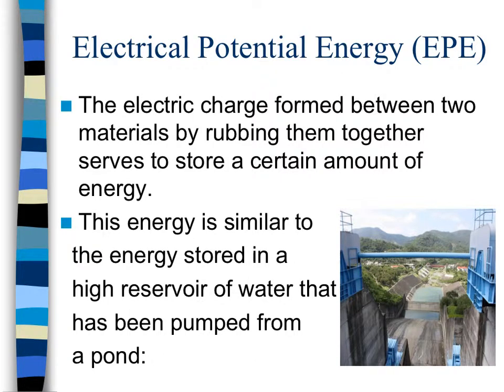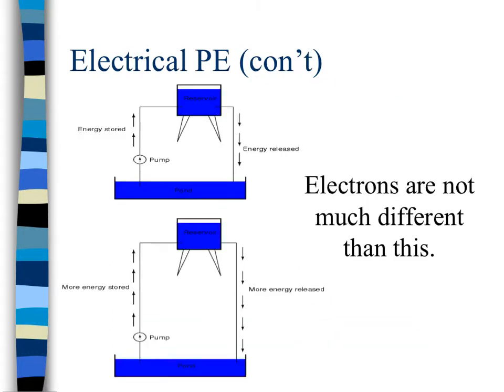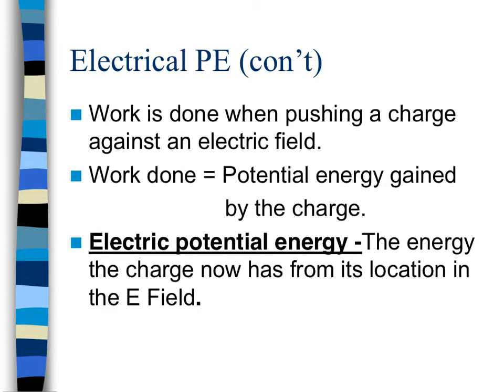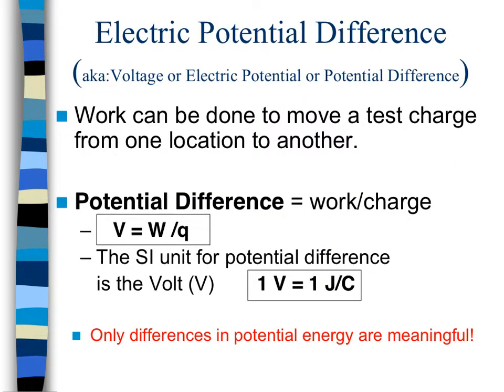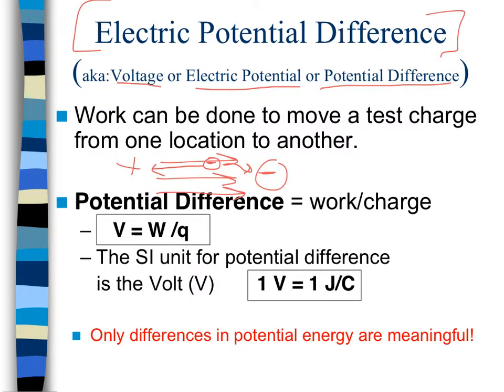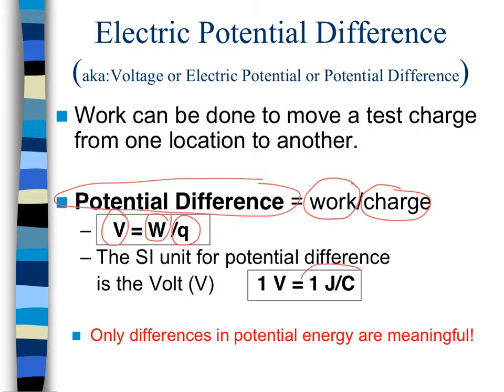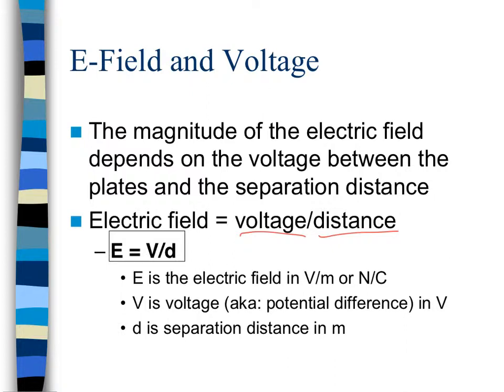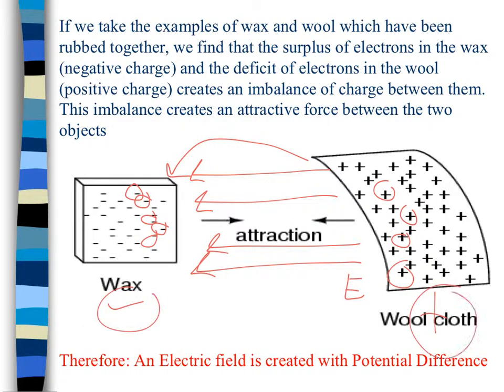JayPhysics Potential Difference and EPE